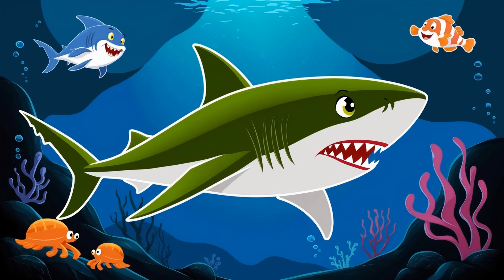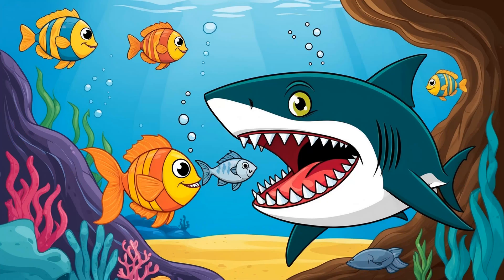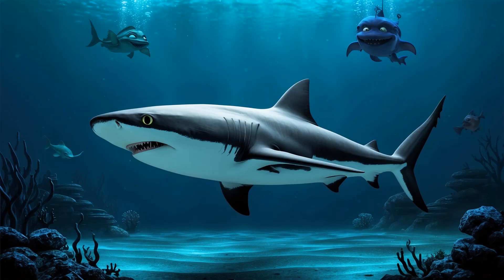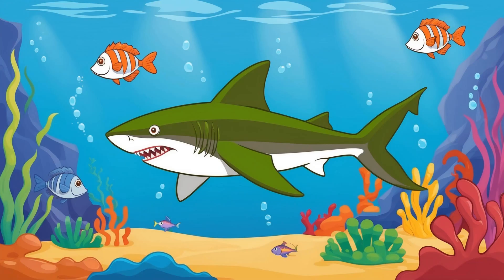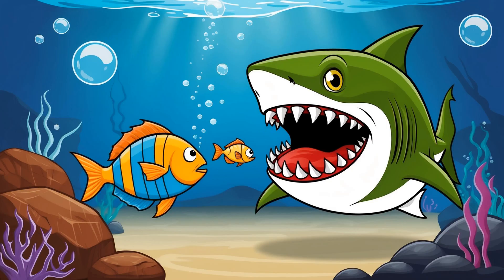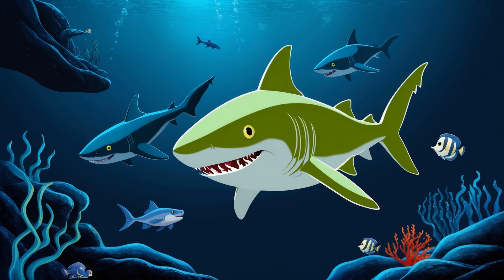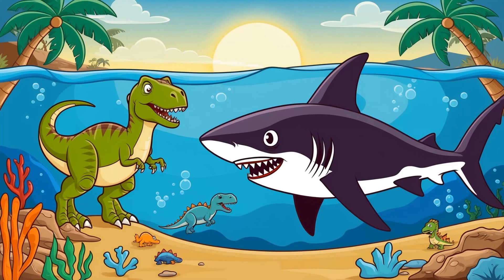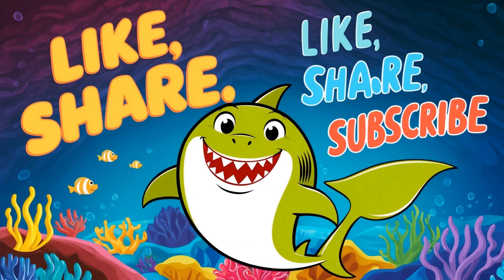Why Do Goblin Sharks Have Extending Jaws? Discover 10 Fun Facts!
🦈 Hey kids! Let’s learn about Goblin Sharks! These mysterious deep-sea sharks have unique extending jaws, long snouts, and live far below the ocean's surface! 🌊 Join us on this fun, colorful adventure as we discover 10 amazing goblin shark facts, perfect for kids aged 2-7! 🦈